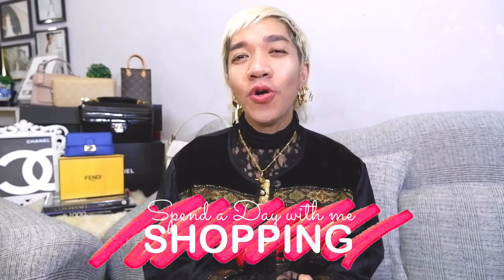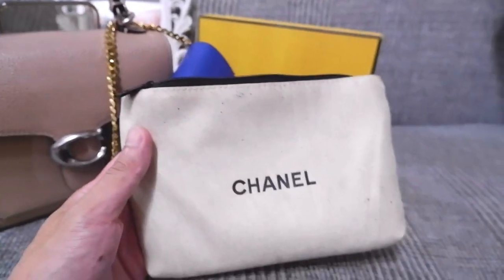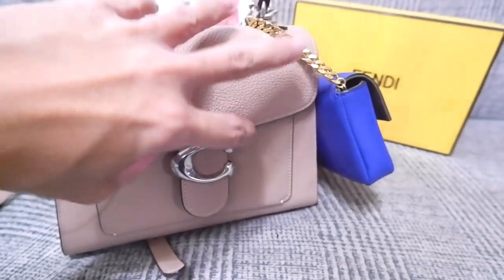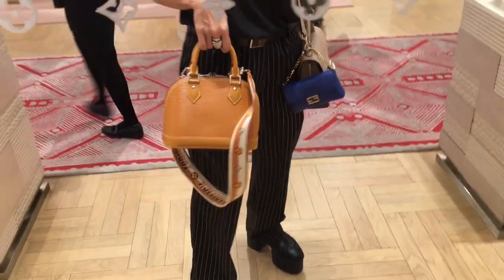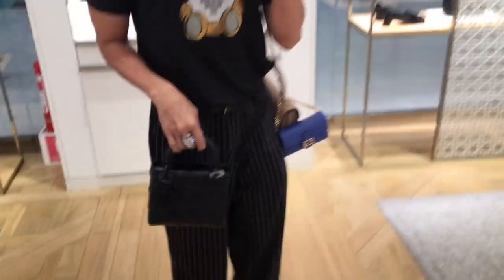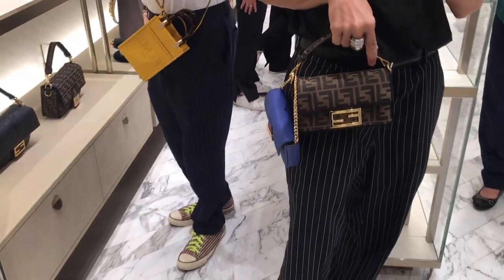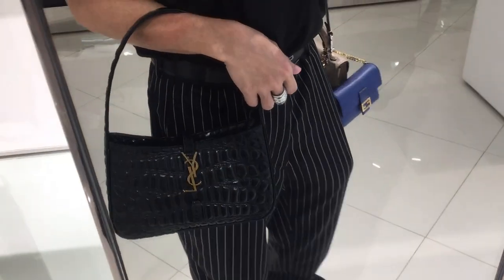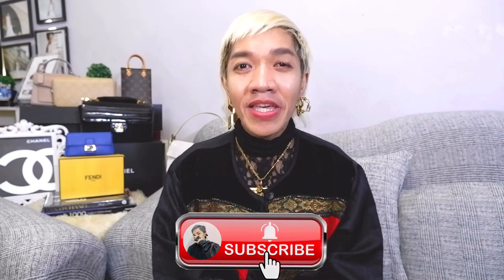Spend a Day with Me Shopping at LOUIS VUITTON + DIOR + FENDI + YSL | with PRICES | Bag of the Day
For today's Shopping Episode spend a Day with me and let us go Shopping at LOUIS VUITTON + DIOR + FENDI + YSL (will include PRICES) + I will share my Bag of the Day - Coach Tabby Top Handle 20 and show what fits in. Hope you enjoy today's Shopping Episode

13.) FENDI Mini Baguette Brown fabric bag

14.) FENDI Baguette Dark gray FF tapestry fabric bag

15.) MEDIUM LADY DIOR BAG

16.) MICRO LADY DIOR BAG